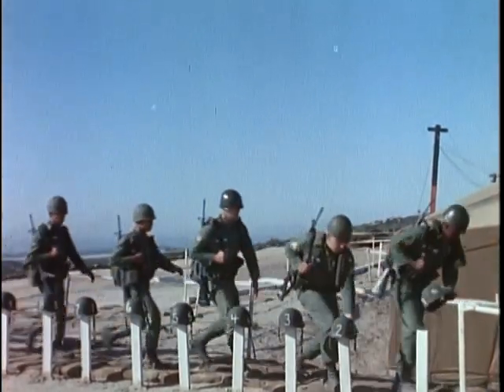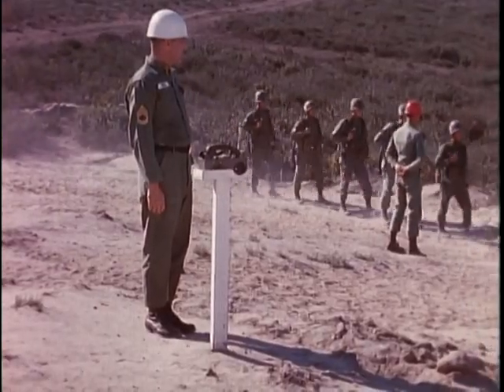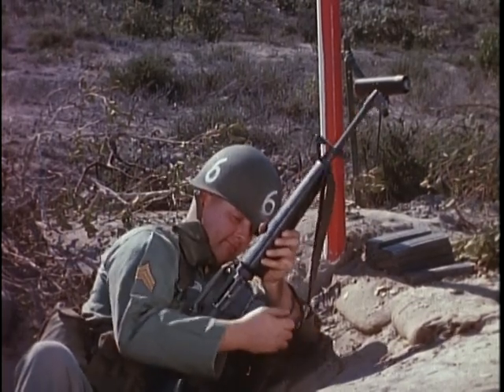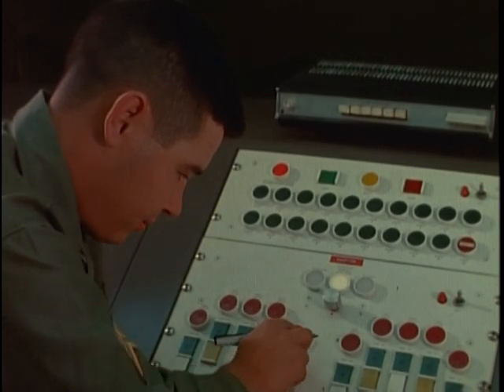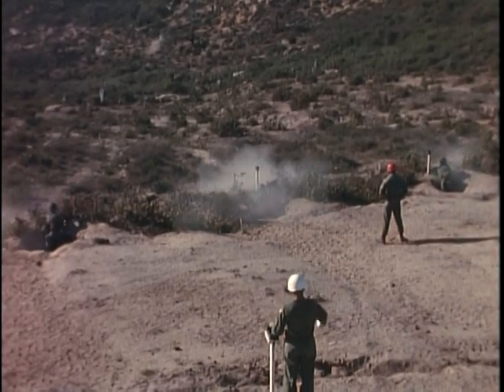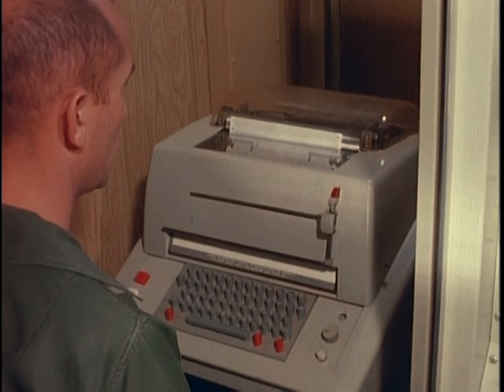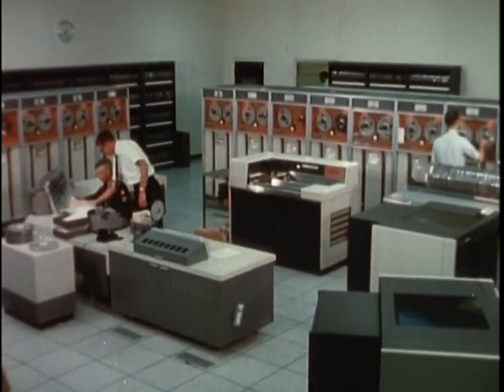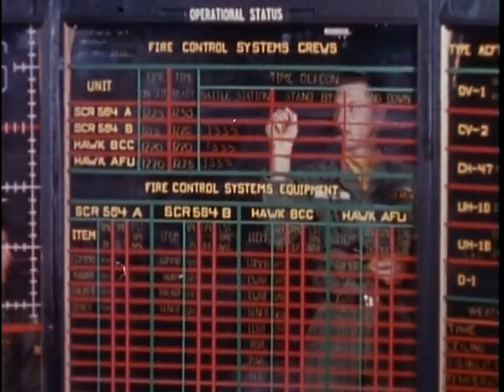The Test of Battle_2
RG 111-TV-701